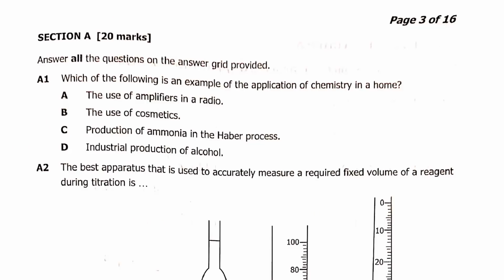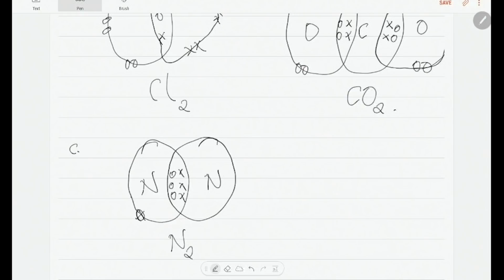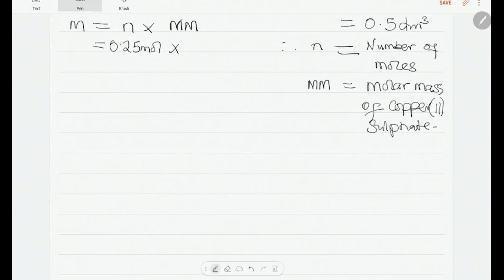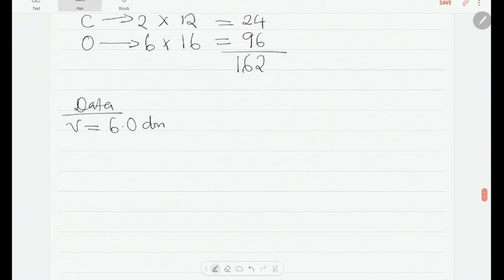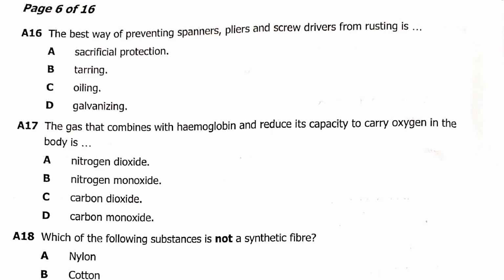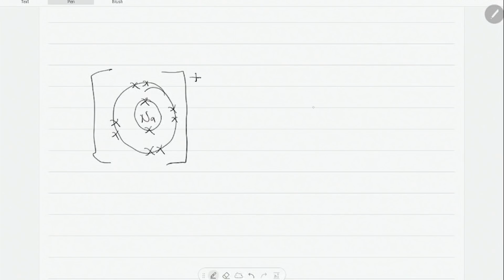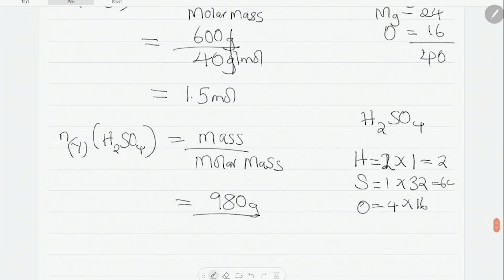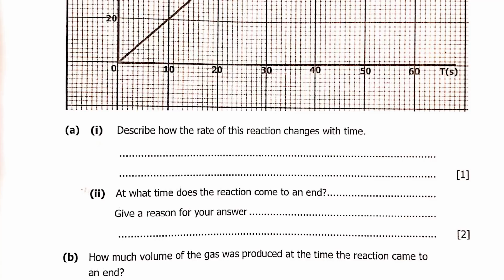Grade 12 Chemistry by Mutakela 2019 ECZ Exam Paper 2